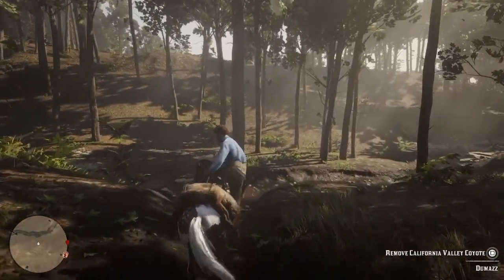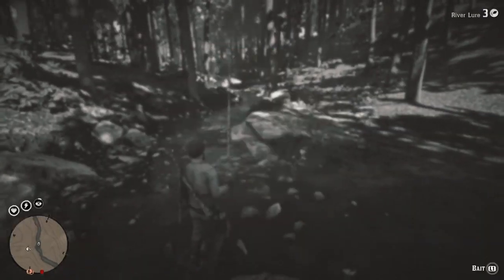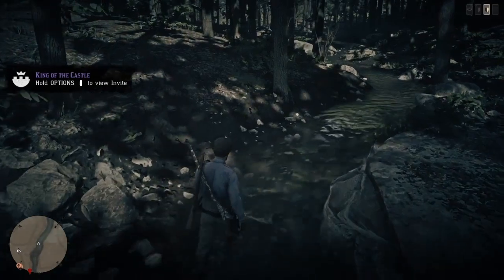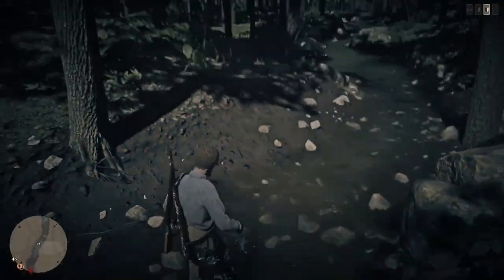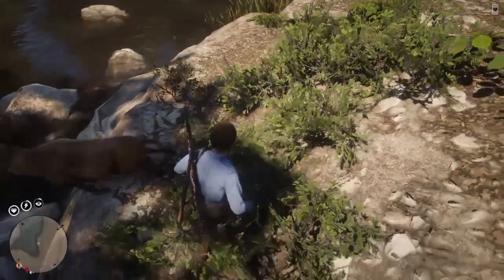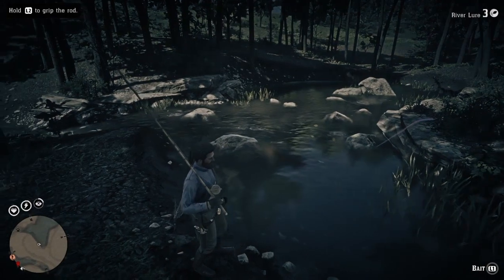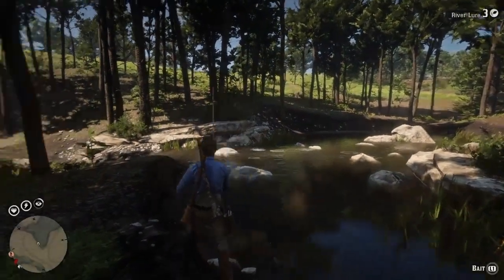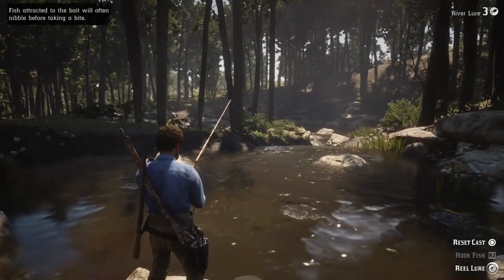THIS LOCATION WILL WASTE YOUR TIME in Red Dead Online PC,Ps4,XBox One